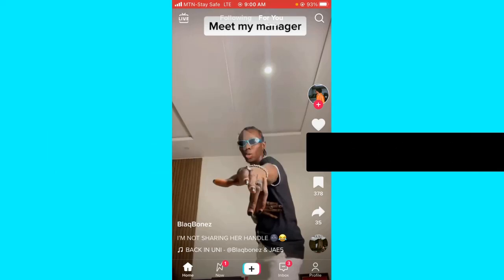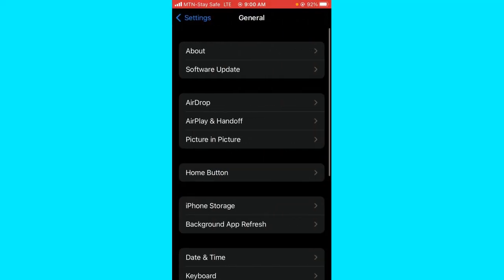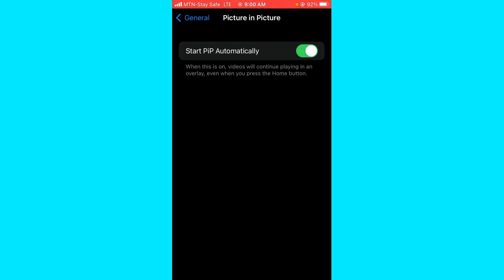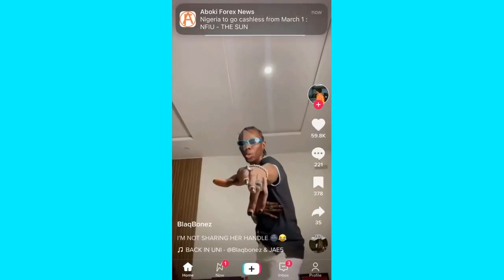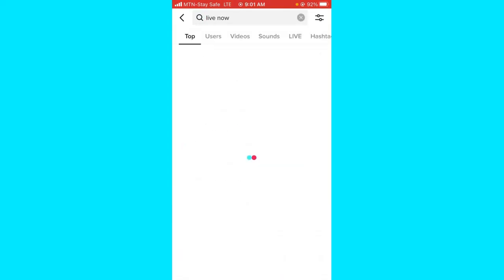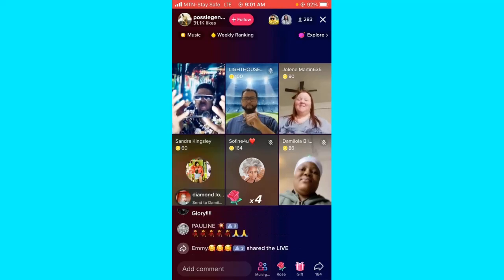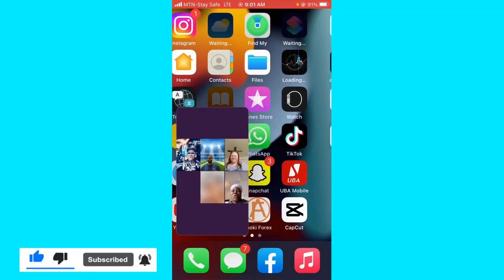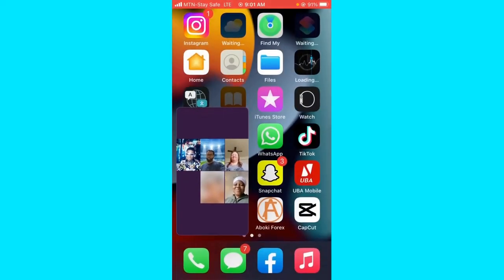How to Watch Tiktok Live While Using Other App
Learn how to watch tiktok live while using other apps. You can watch tiktok live videos while using other apps on your iphone.

This video is related to :-
► tiktok live picture in picture android
► how to watch tiktok live without an account
► tiktok live picture in picture not working
► how to minimize tiktok live iphone
► how to picture in picture tiktok live
► how to put a picture on tiktok live stream
► how to watch tiktok live on ipad
► how to turn on pip on tiktok